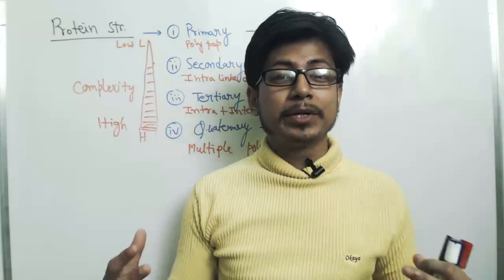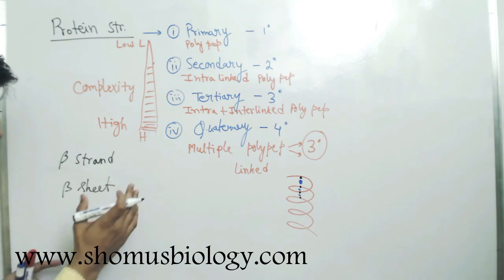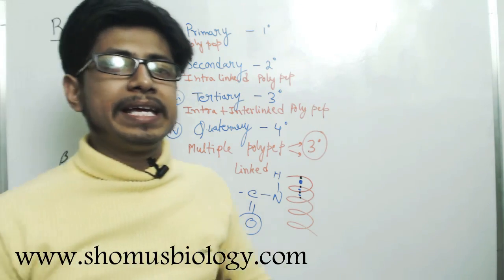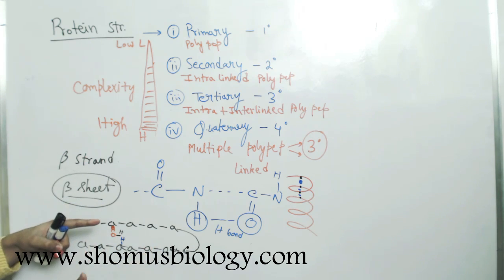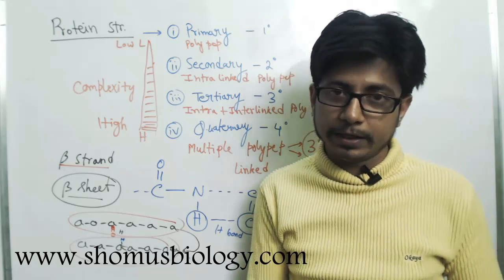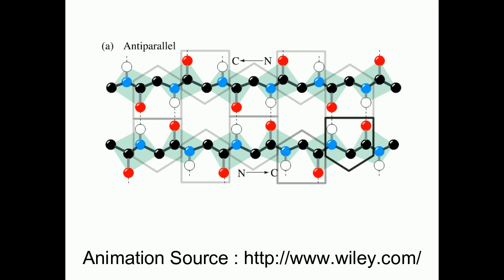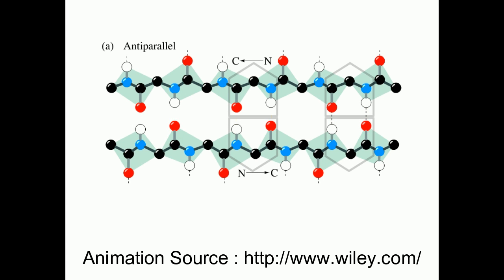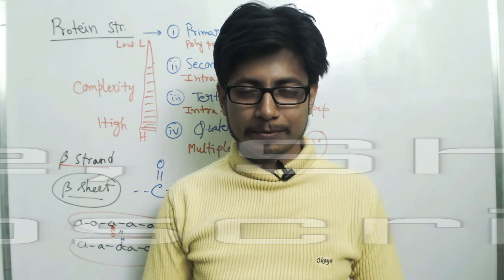Beta sheet structure of proteins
This lecture explains about the beta sheet structure of the protein. Beta sheet also known as the beta plated sheet is a type of secondary structure of the protein that helps in making the tertiary structure of the protein. Beta sheet and alpha helix structures form the most of the secondary structure of the protein. Beta sheet structure is mostly found in globular or soluble protein like globin family protein.